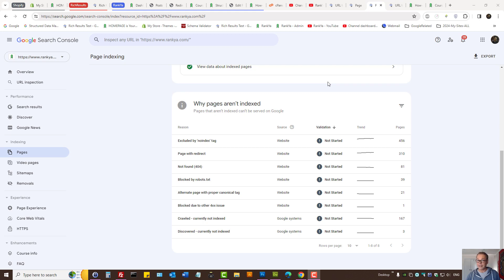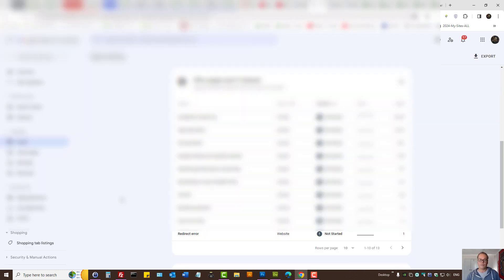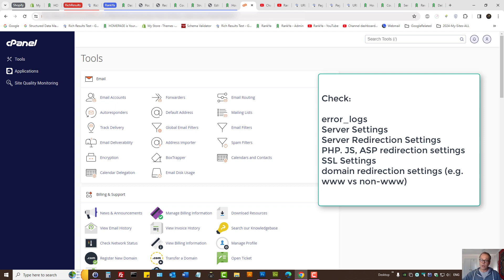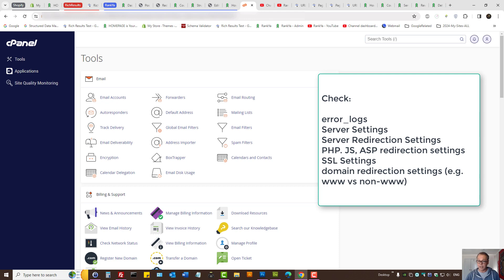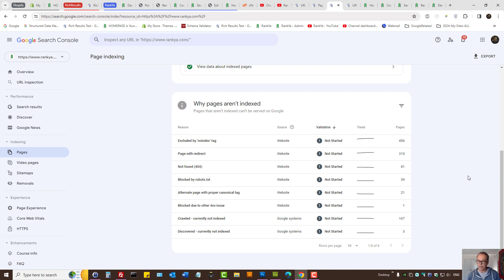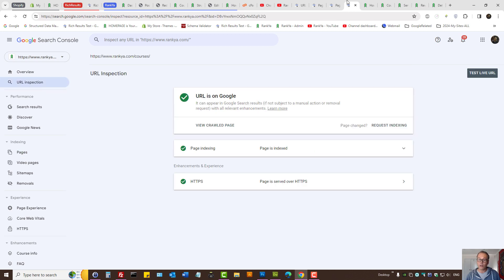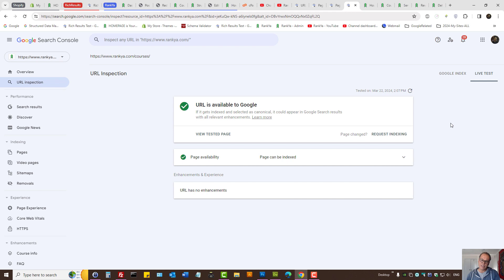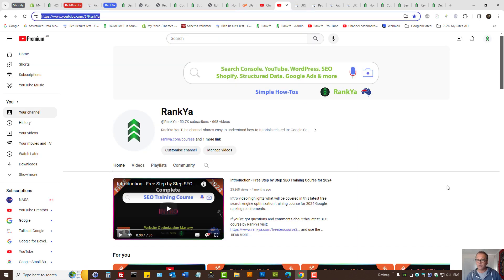Redirect error - Search Console Page Indexing Issues - What is it? How-to Fix it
video tutorial showing troubleshooting Page Indexing error for Redirect error.
Learn about page indexation issues and solutions to fix them watching this video walkthrough.

Google can experience HTTP redirect errors due to many reasons, usually incorrect website setup for
SSL (e.g. http not redirected to https)
www or non-www isn't redirecting properly
website internal linking is still using incorrect URL pattern as submitted in XML Sitemaps
Google experienced one of the following redirect errors:

Debugging tool such as Web Developer Toolbar Network Tab Analysis or Lighthouse may provide more details about the redirect issues.

Thank you for learning with rankya and sharing this video lesson